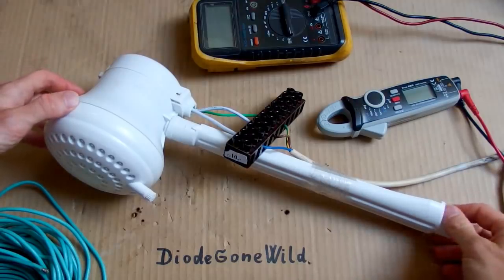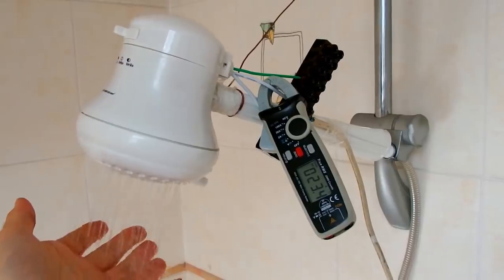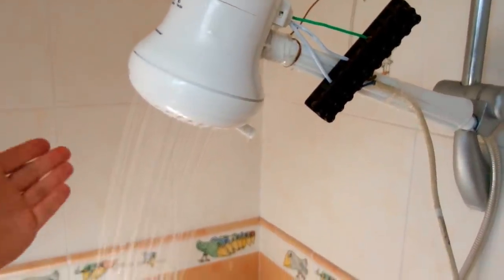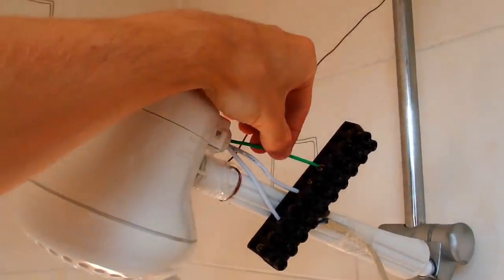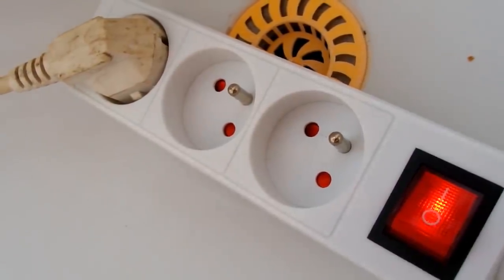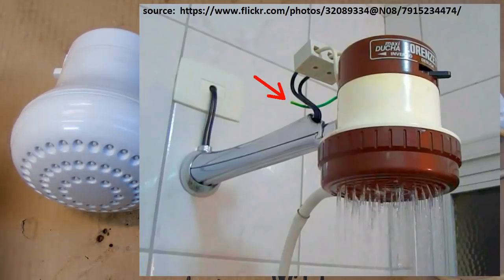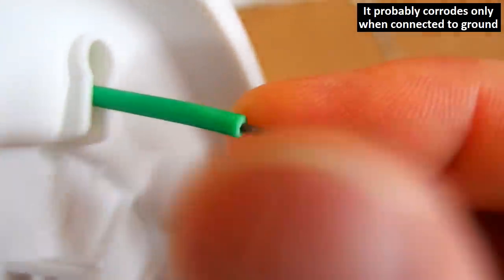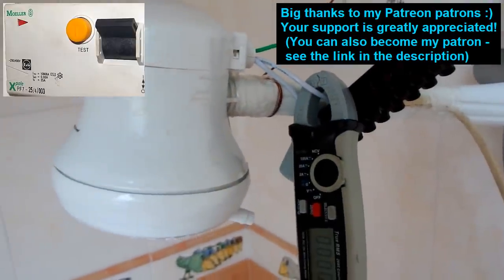Electric heated "suicide" shower PART 2 - test & measurements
This is part 2 (the insane part) of my video about the (in)famous electric heated shower head, nicknamed a "suicide shower". It looks (and by the 1st world standards, it actually is) quite dangerous, but millions of people in South and Central America use it and I don't hear about too many deaths caused by it. In this part of the video I do some electric tests and measurements and I also actually try to get under it (!!!).